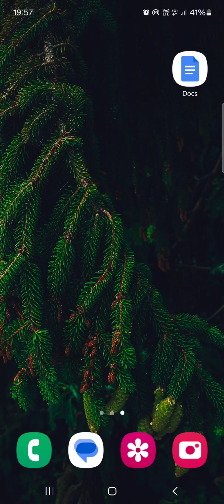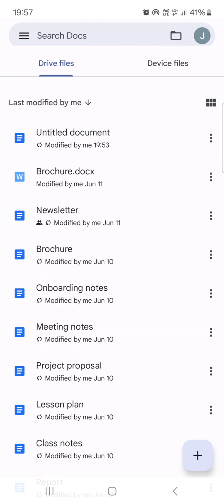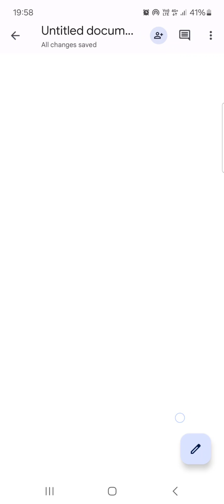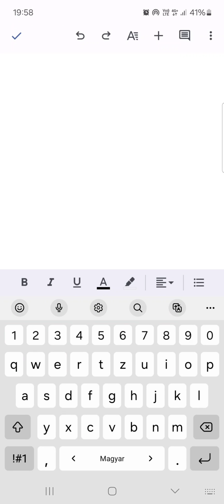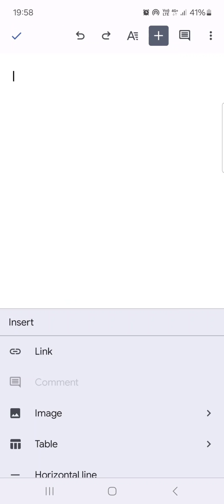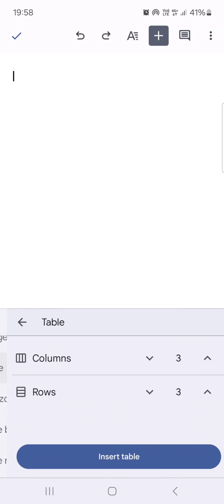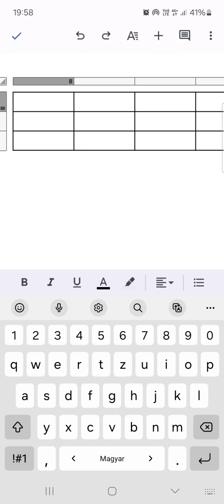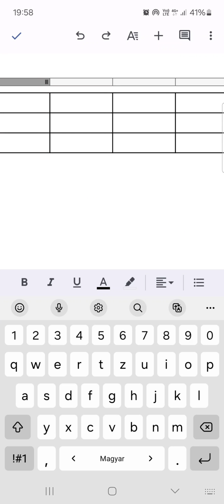How To Insert Table In Docs?